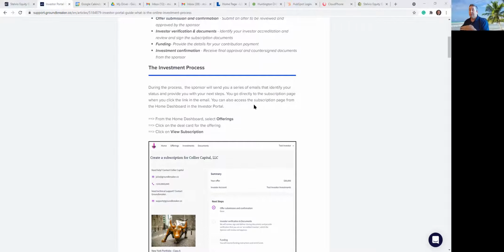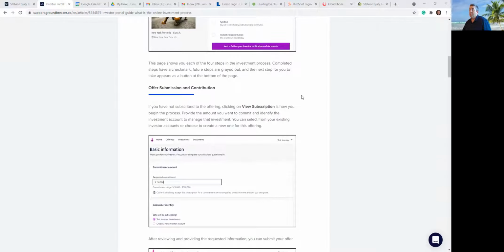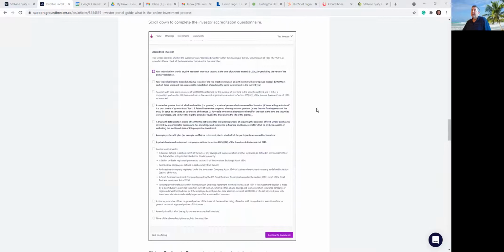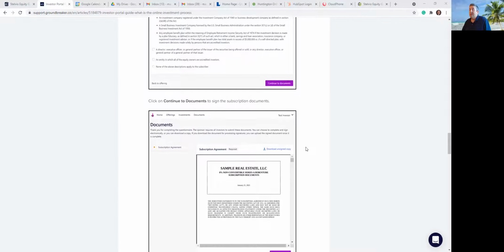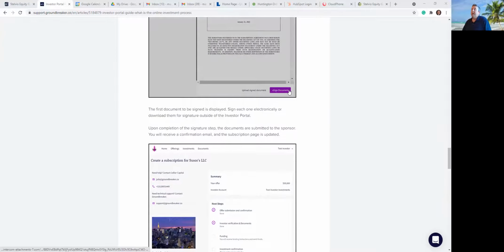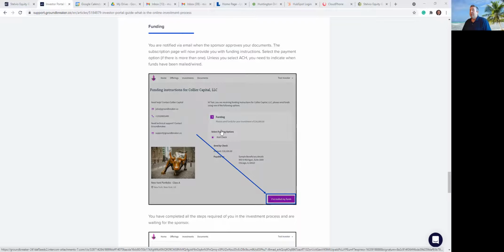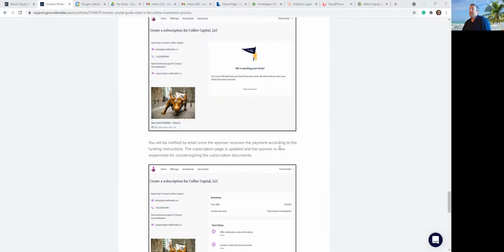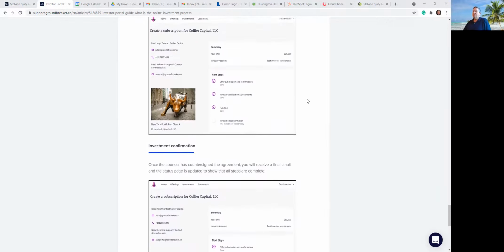Online Investment Process- Step 3- Completing Your Investment